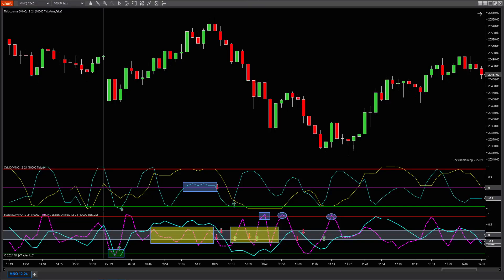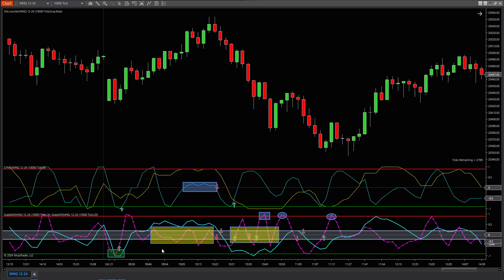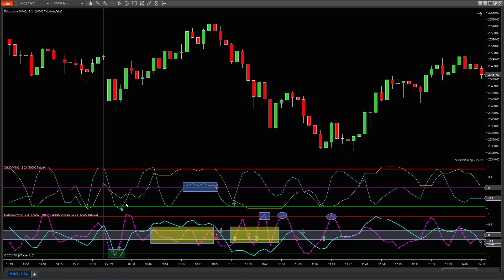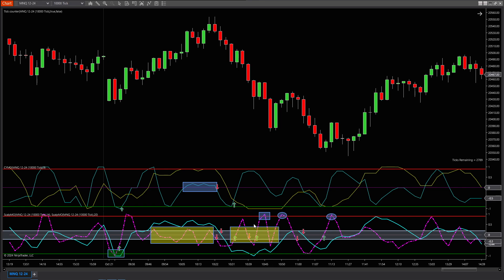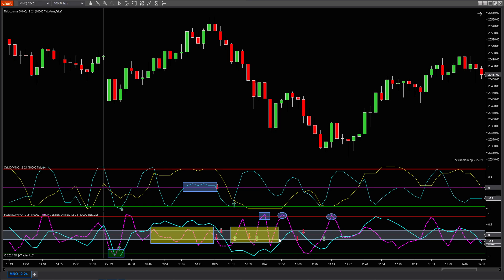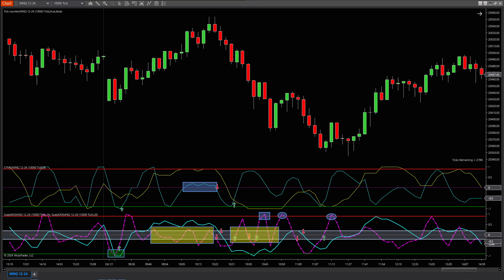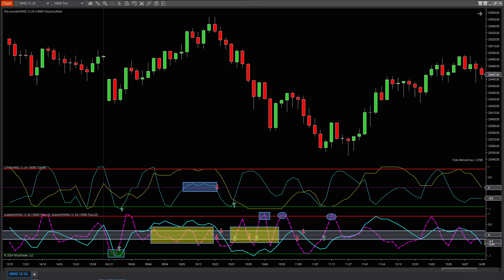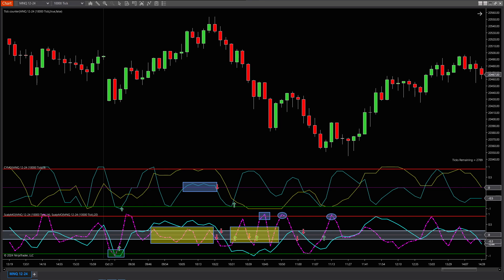How to Avoid Fakeouts and Nail Winning Trades with ScalpMo – A Must-Know Breakdown for Traders!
In this video, we’re diving deep into how to avoid false setups and low-probability trades using ScalpMo, our go-to tool for capturing rapid price moves. I'll walk you through today's session, highlighting the key moments when you should have entered—and just as importantly—when you should have stayed out. Using a 10,000 tick chart, we’ll break down prime trade opportunities and the traps you must avoid, complete with real-time examples. By the end of this video, you'll know exactly when ScalpMo is giving you the green light to trade and when it’s time to sit back. Ready to level up your trading game? Let's go!

Futures and options trading has large potential rewards, but also large potential risk. You must be aware of the risks and be willing to accept them in order to invest in the futures and options markets. Don't trade with money you can't afford to lose. This stream is neither a solicitation nor an offer to Buy/Sell futures or options. No representation is being made that any account will or is likely to achieve profits or losses similar to those discussed on this stream. The past performance of any trading system or methodology is not necessarily indicative of future results.